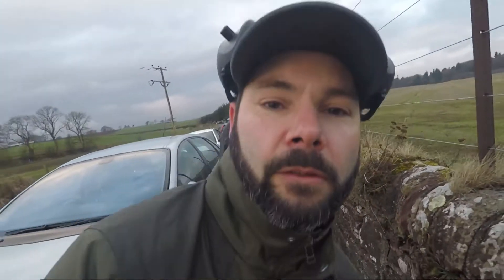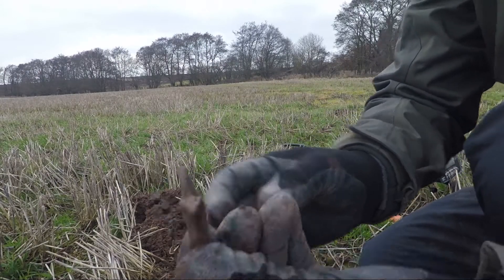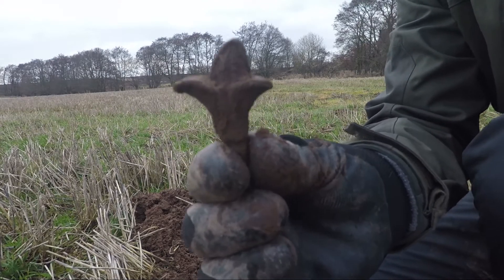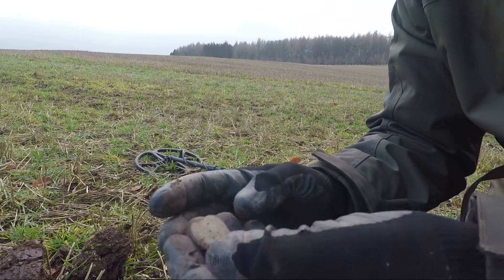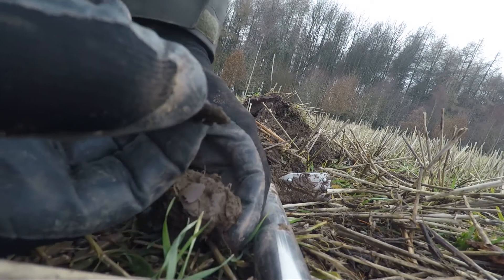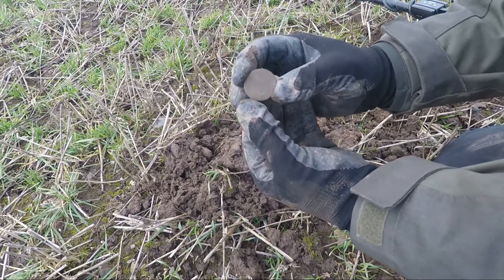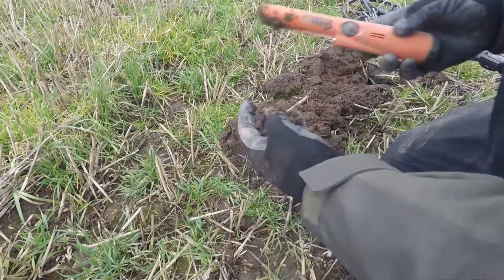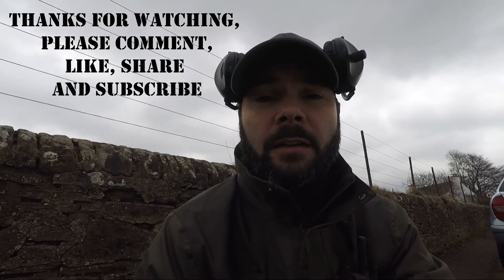Falkirk Detect - Beyond the Beep Dig 10 - Perthshire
Welcome back to another Episode, apologies for the time off but you know how the festivities go! Wish you all the best of luck for 2018 and hopefully we will all get some of things ticked off our wishlist. Let me know what would be at the top of yours!

Hope you enjoy the video, first for 2018!

Tools for the day:

Garrett At Pro International metal detector
Garrett AT pinpointer
Back Ada Gladius shovel